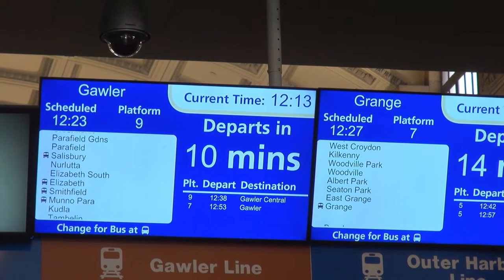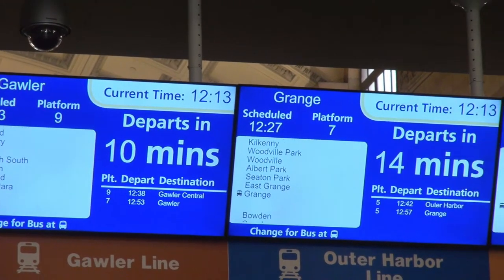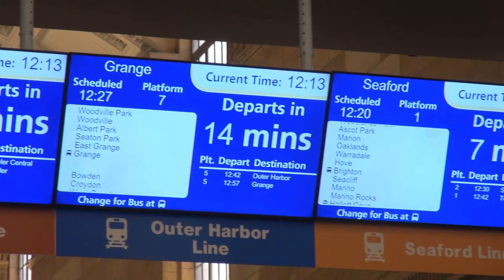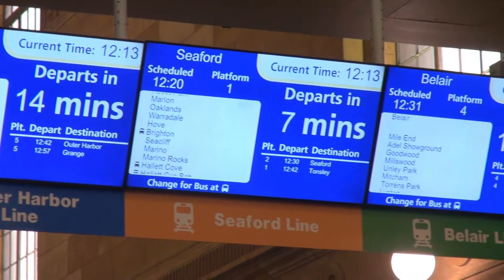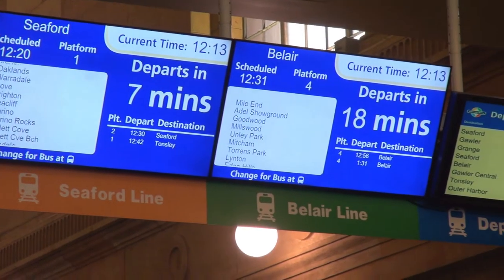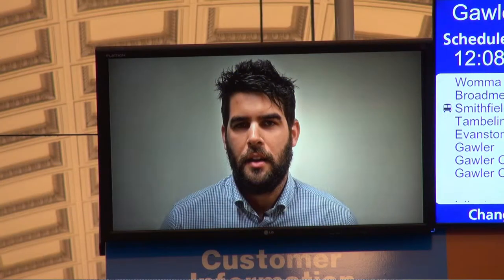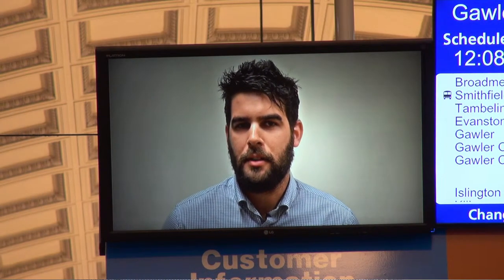Adelaide Metro Information Screens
We’ve installed new information screens in the Adelaide Railway Station, just like this one.  There are now more points than ever before where you can see when your training is departing, where to and from which platform.